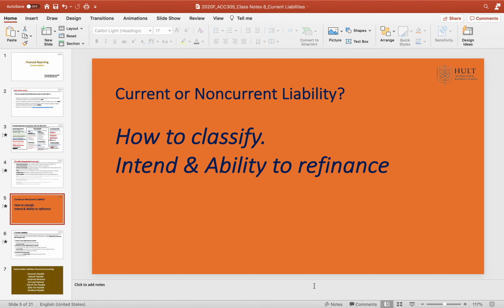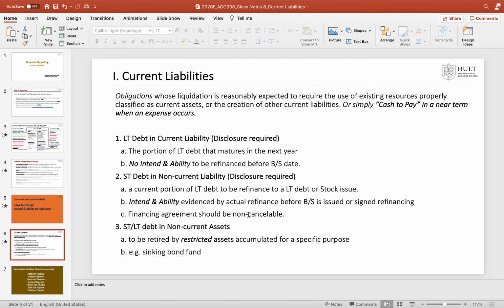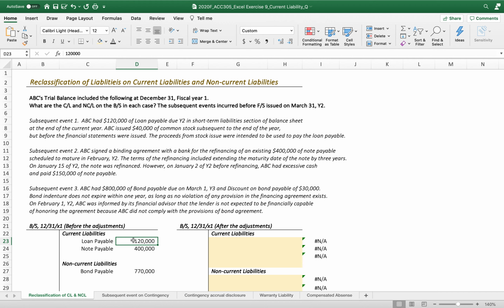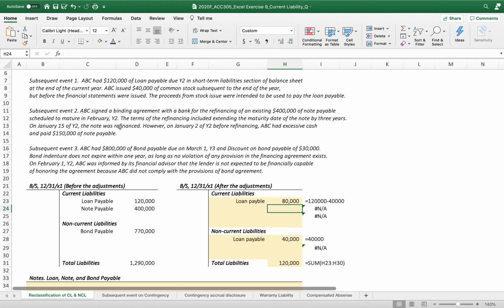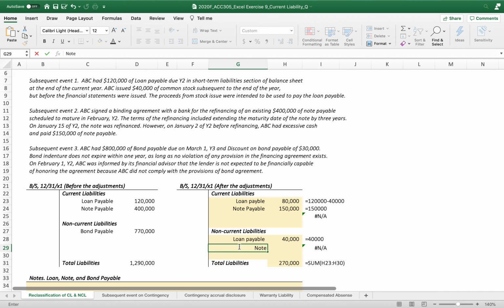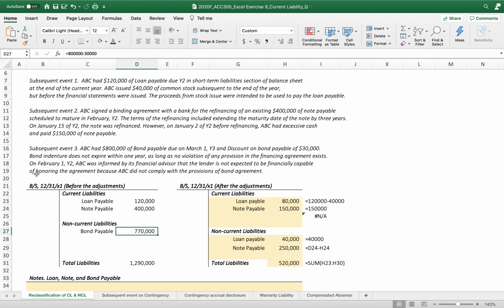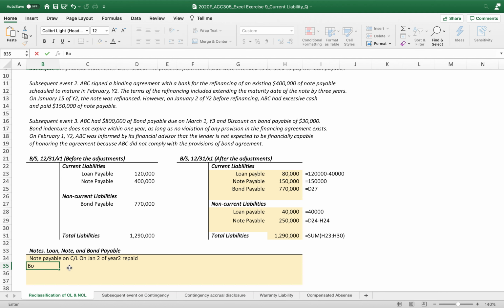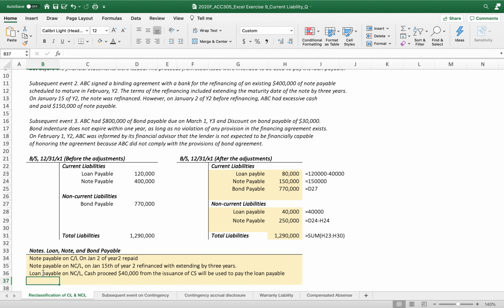Professor Paul Ahn_Financial Reporting_Liabilities_Reclassification of CL and NCL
Financial Reporting_Liabilities_Reclassification of CL and NCL